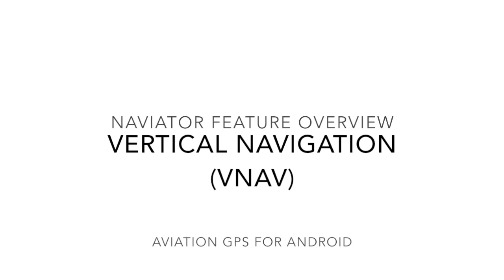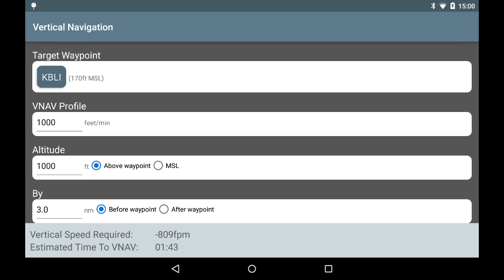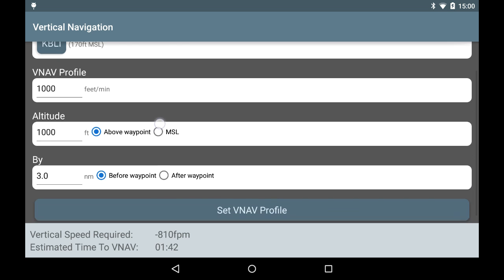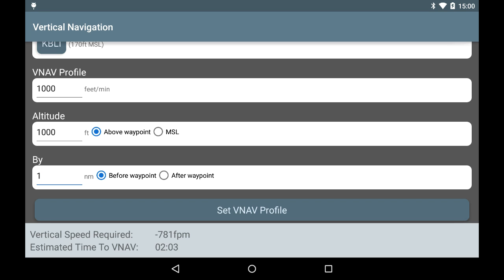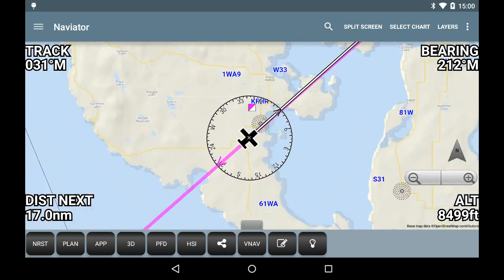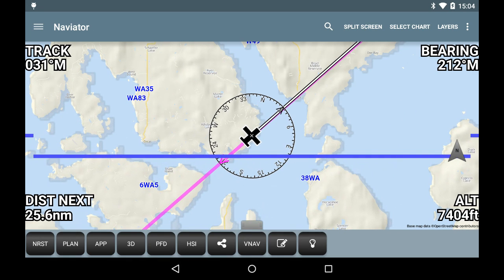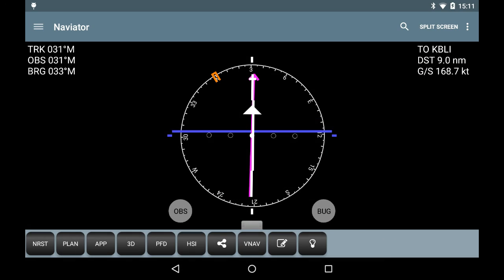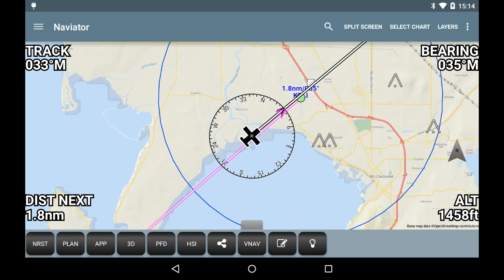Naviator VNAV Overview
This video provides a brief tutorial on how to use the vertical navigation (VNAV) features of the Naviator app.